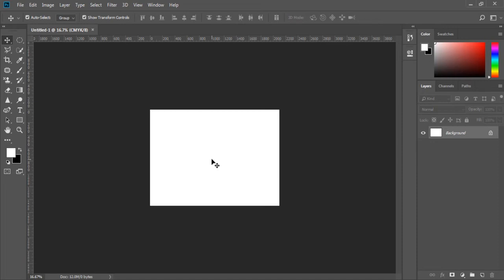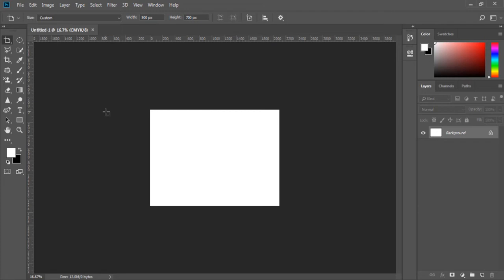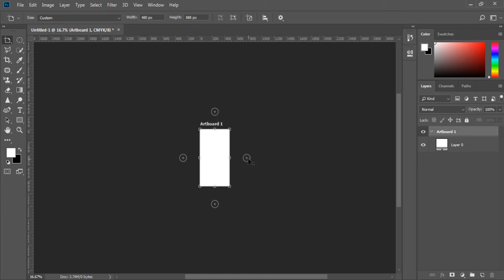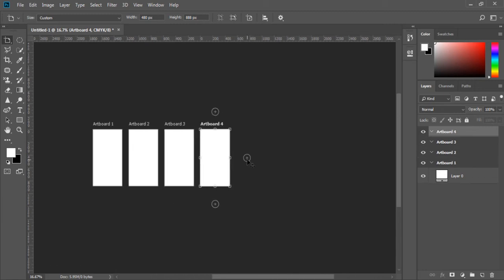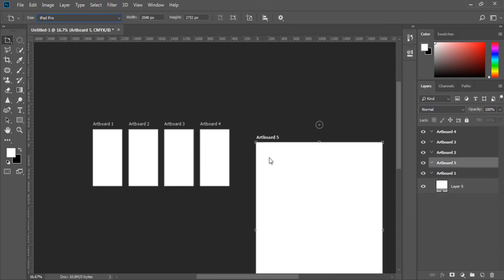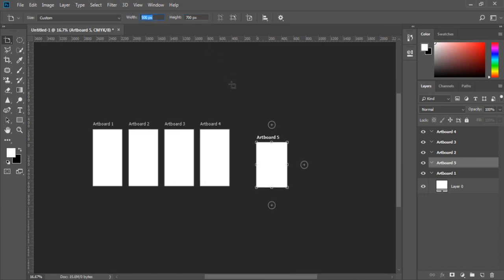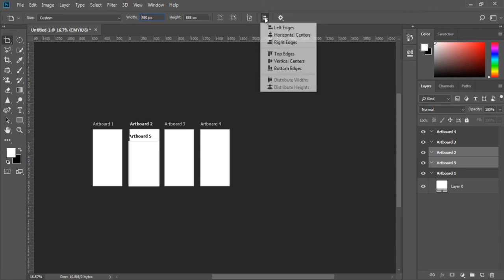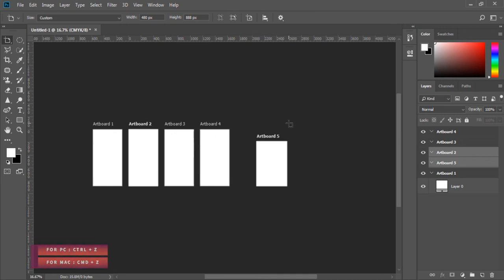Adobe Photoshop - ART BOARD TOOL